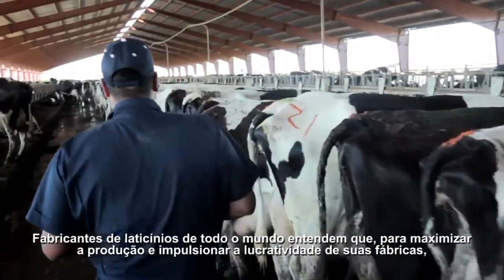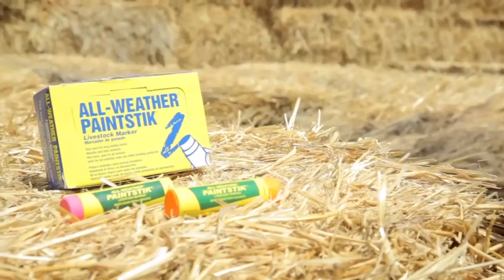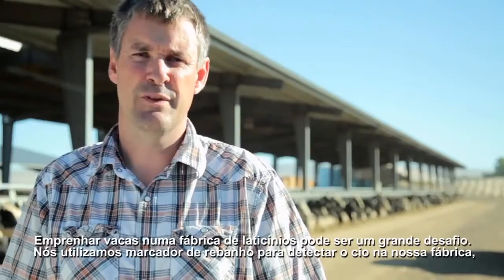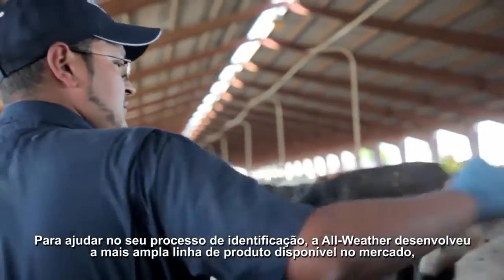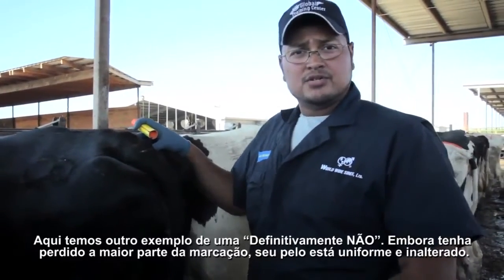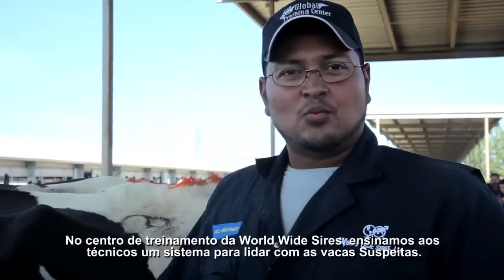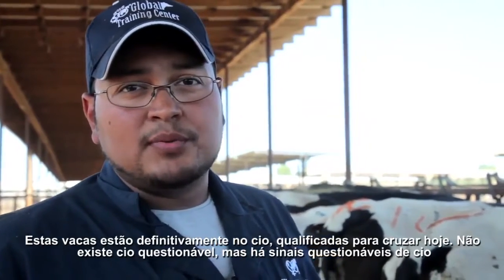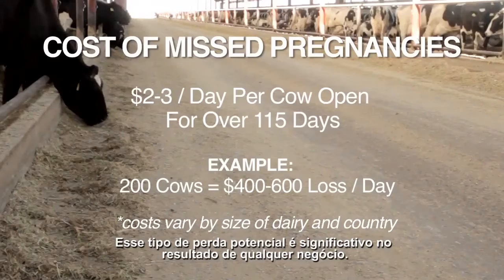Tail Chalking with All-Weather® Paintstiks (Portuguese Subtitles)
The All-Weather® Paintstik is ideal for tail chalking, heat detection, sow breeding, animal health management, sorting, and innoculating.  The non-toxic marker is safe for marking wet or dry animals and will leave a smooth mark that resists fading and smearing.